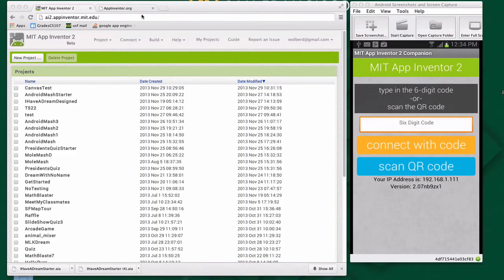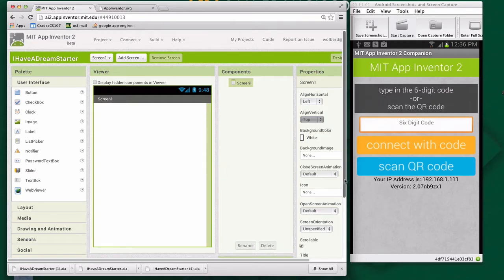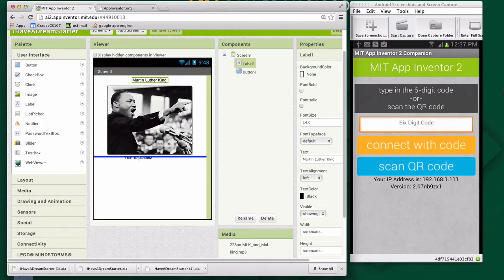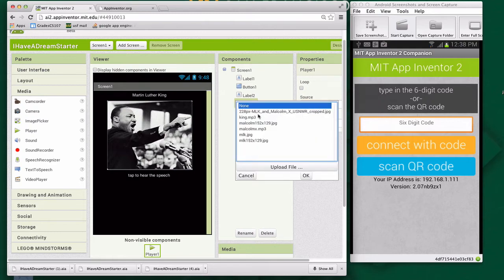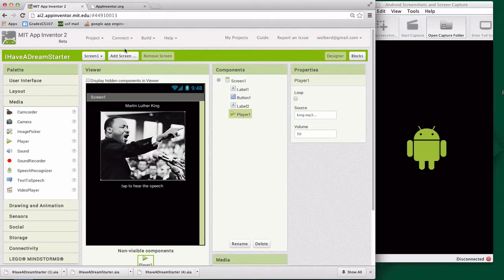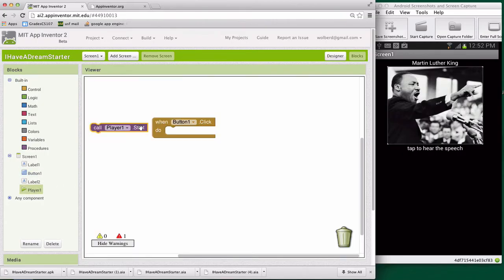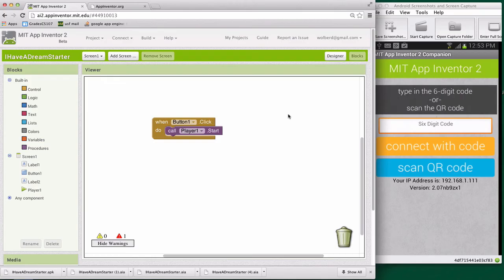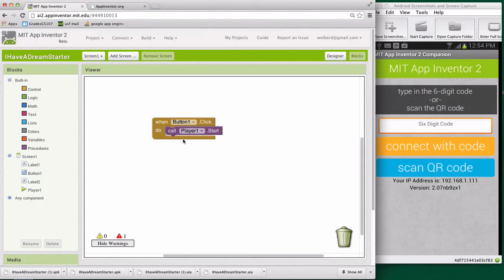App Inventor: I Have a Dream Tutorial, Pt. 1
In this appinventor.org screencast, Professor Wolber steps you through creating a simple app. Build an app and learn some programming within minutes!